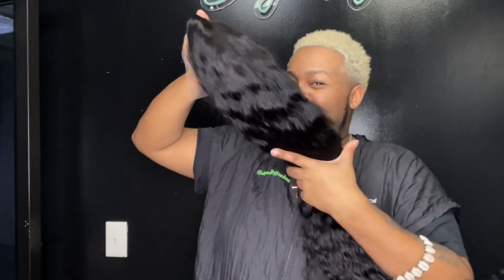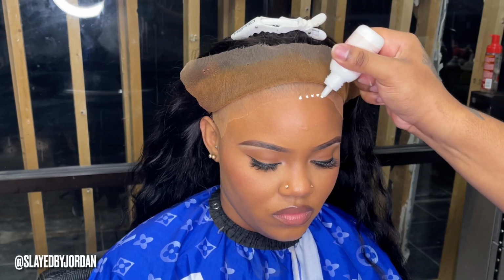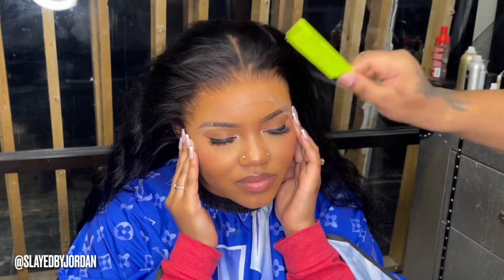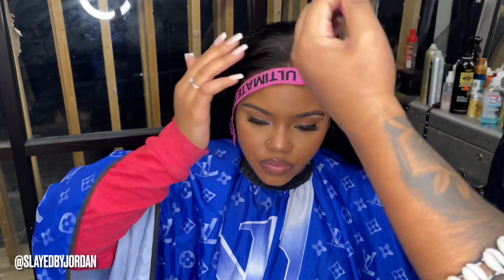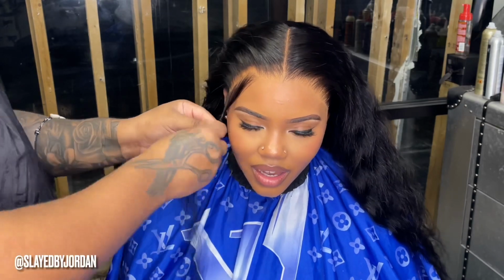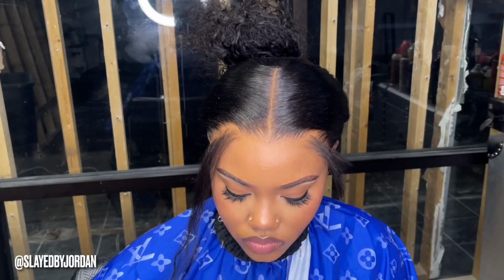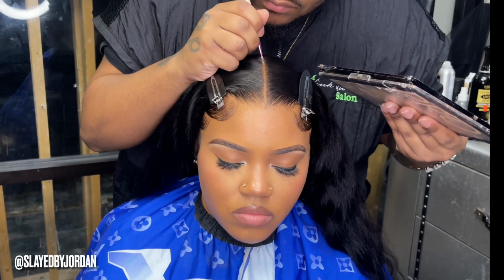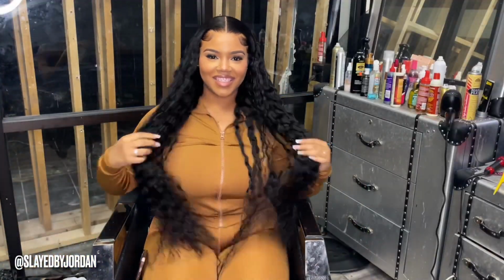Relaxing Wig Install Start to Finish | *FALL READY* Ultimate Melt Loose Deep Wave FT. WIGGINS HAIR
●▬▬▬▬▬▬▬▬▬▬♛Wiggins Hair♛▬▬▬▬▬▬▬▬▬▬▬●

🎁Hair info: 36inch loose deep wave 13x4 HD lace frontal wig